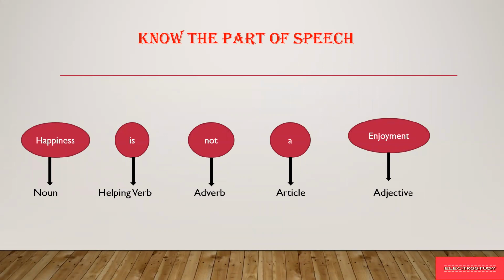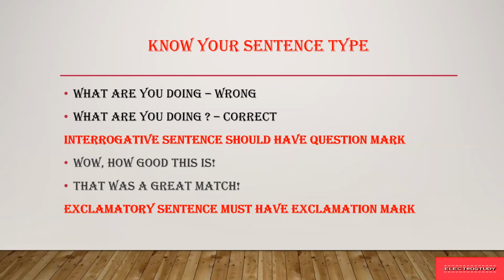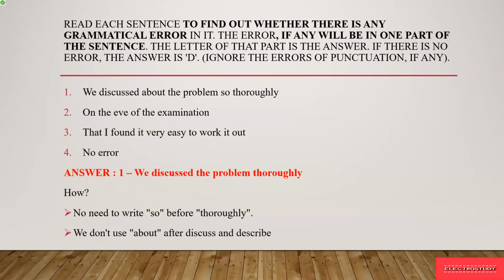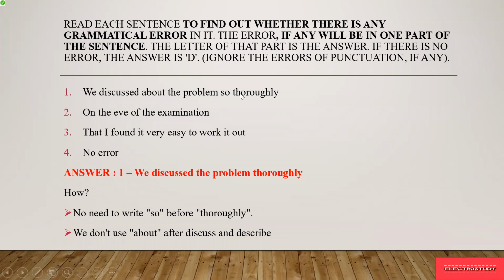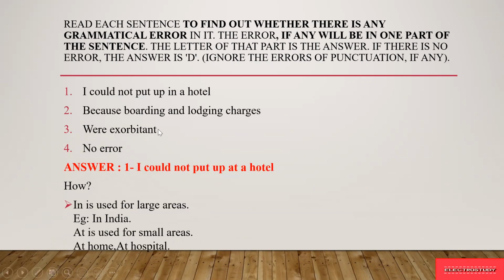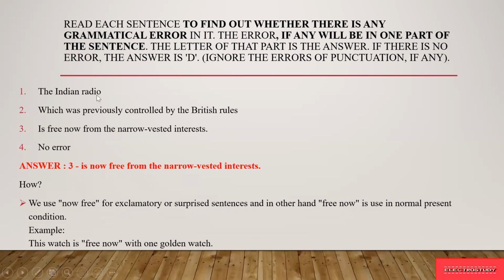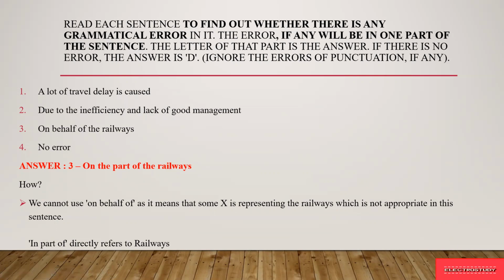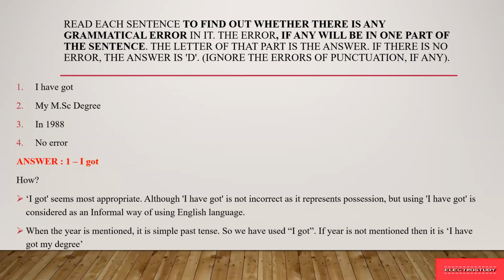SoftSkills|Error Spotting|Tips to spoterror|GrammerStatement|Frequently asked questions|Jobinterview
Hi everyone, This is series of Lecture series containing all verbal Ability questions to crack the interview